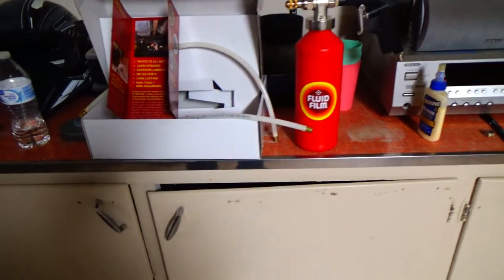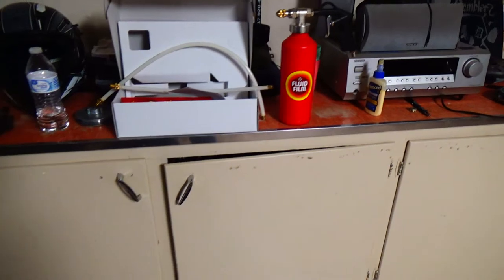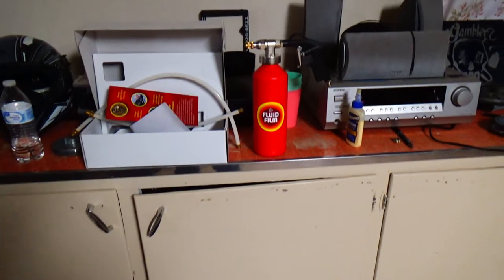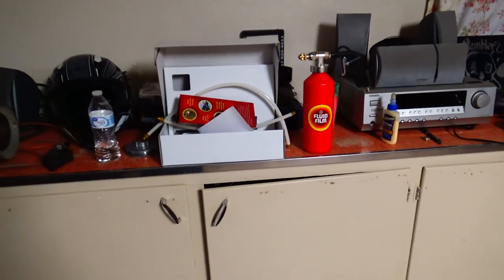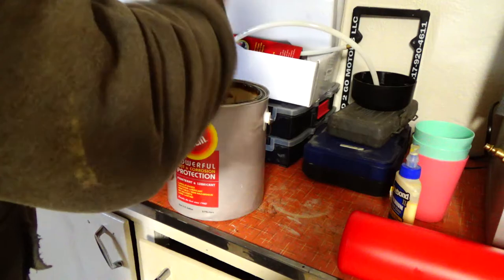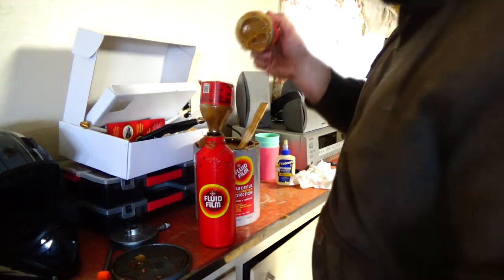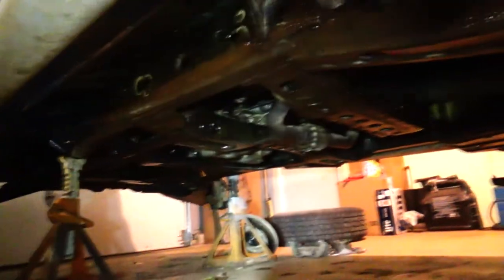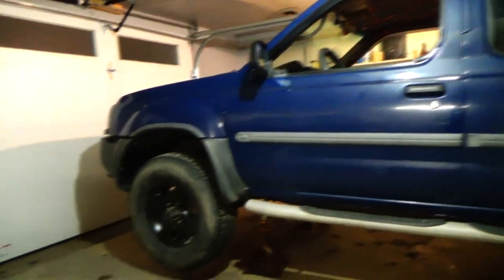Spraying Fluid Film Under Coating on a Truck.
Getting my Xterra ready for the salty roads .